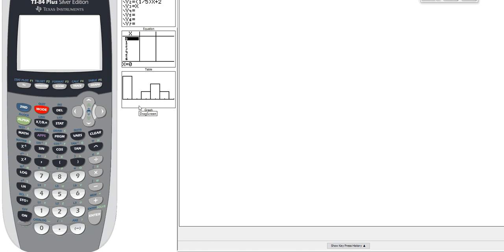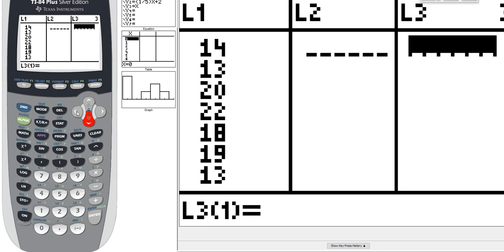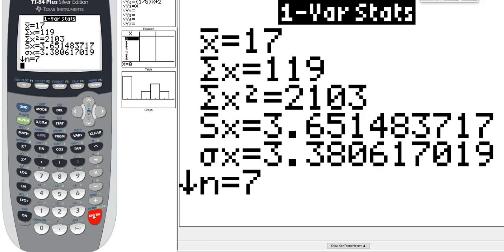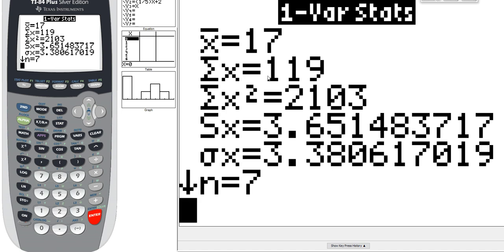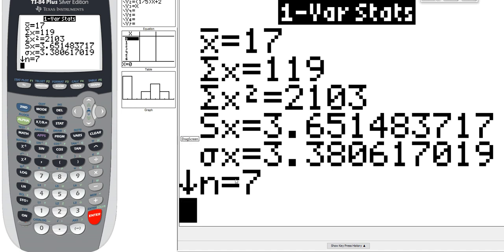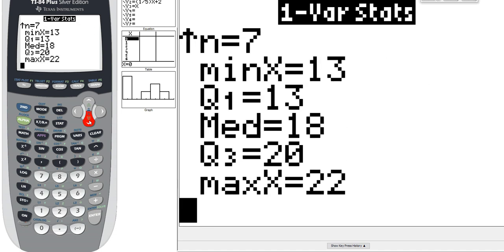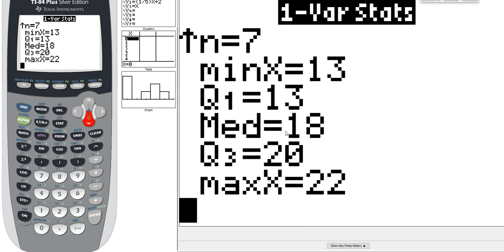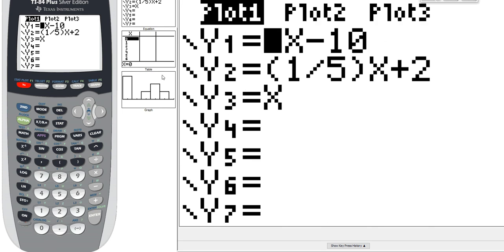TI 84 Help Center & Spread Tutorial